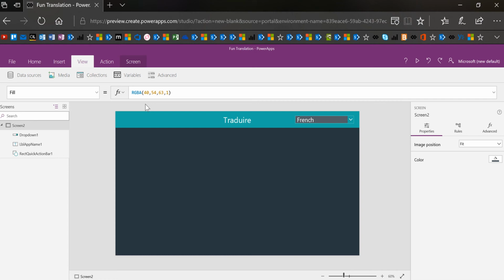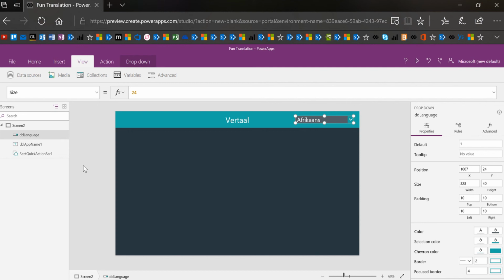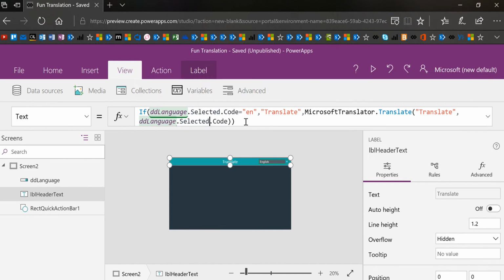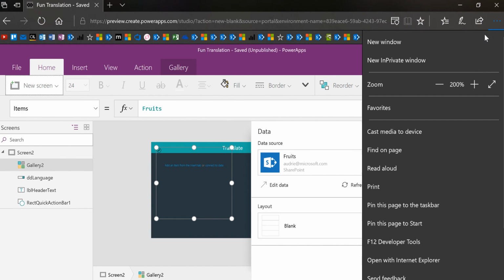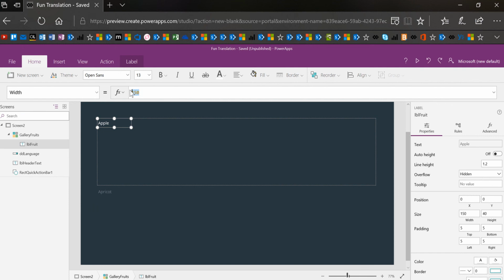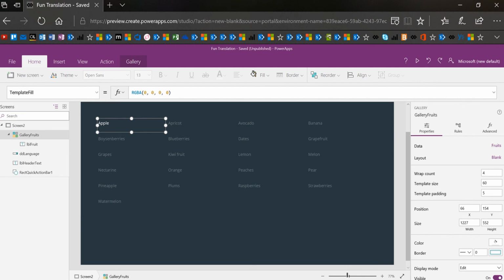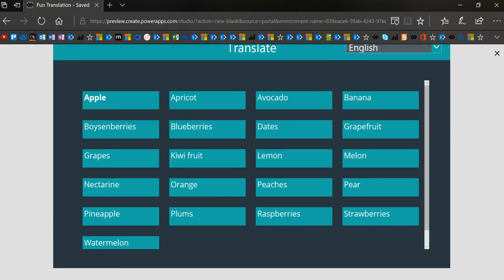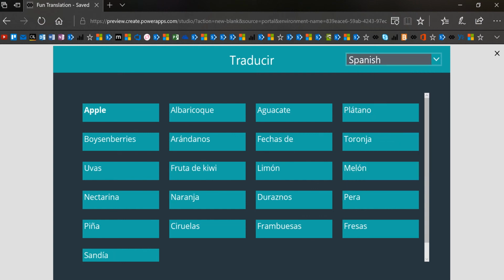Friday Functions Series | Let Your User Translate Your Apps!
@ArtsyPowerApper shows how to use the Microsoft Translator connection to translate your app based on their selection from a drop down! So easy and fast, and kicks your apps up a notch!

P.S. You might notice some mistranslations (sorry I noticed after publishing) - to avoid those do not use capitals in the titles of the SharePoint list (as it can indicate proper names). If you run into issues with this translators accuracy, please post them in the community forum for connections here: